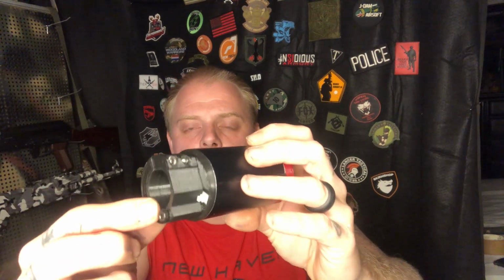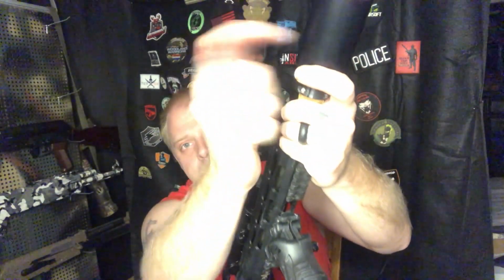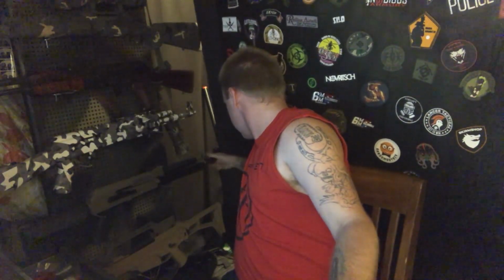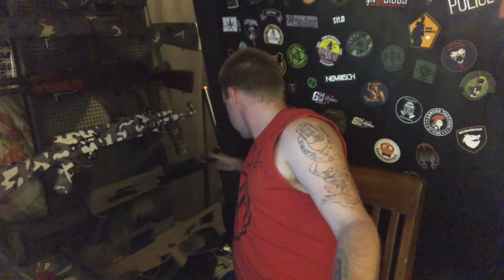Airsoft Tracer Of The Future??? Prototype Testing!!!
This Is An Airsoft Prototype!

My opinion is what it is if you have feedback please share in the comments!